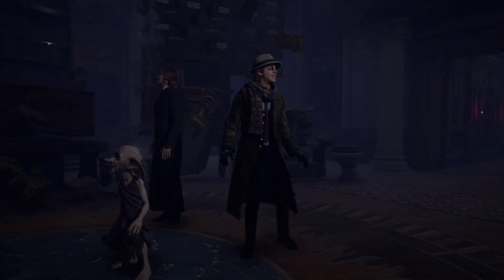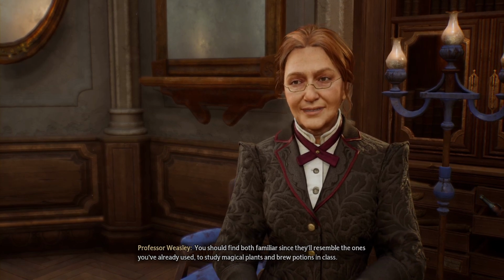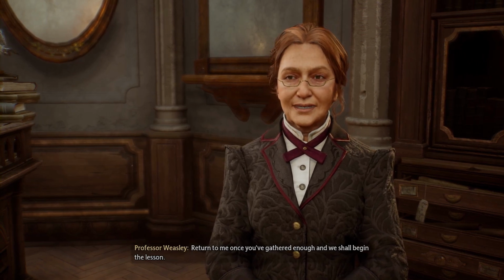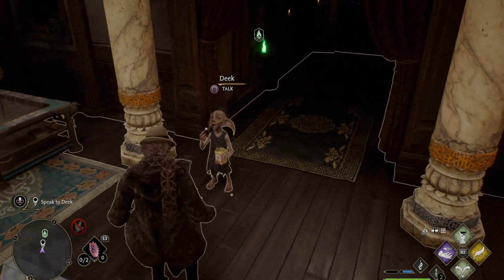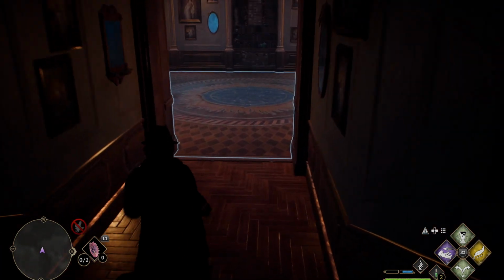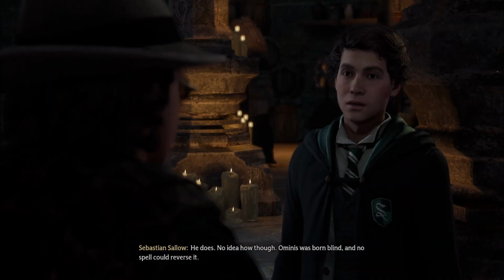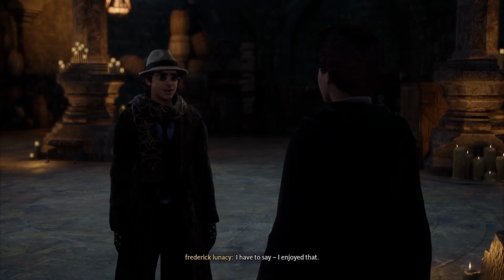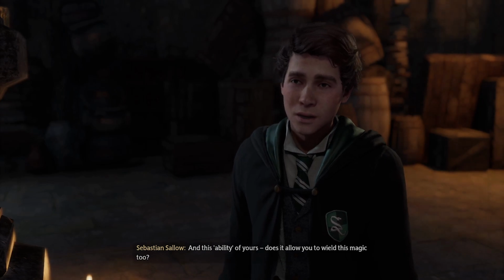decorating the room of requirment in hogwarts legacy ep 20: pandering to the fans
its Magic Monday! yay!

this games pretty fun but these a little to much going on that sa little pandering if you ask me

i enjoy making these so you dont have to